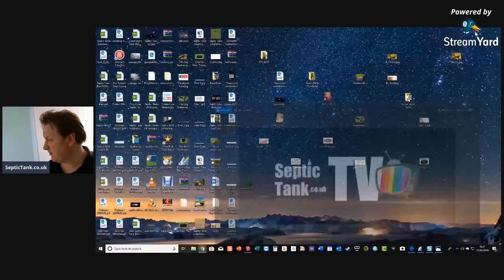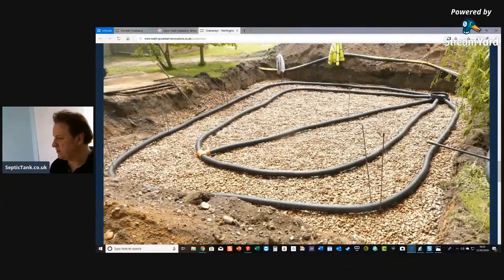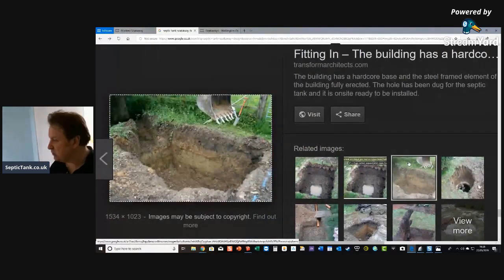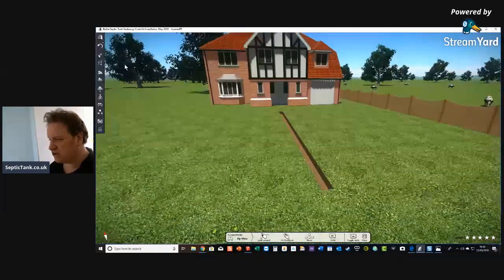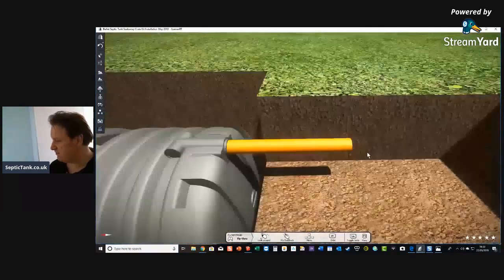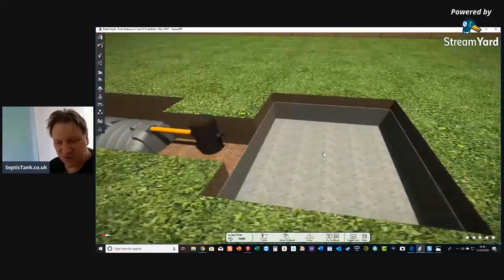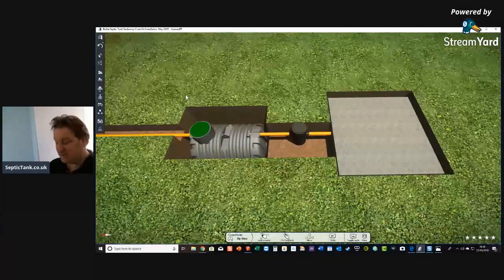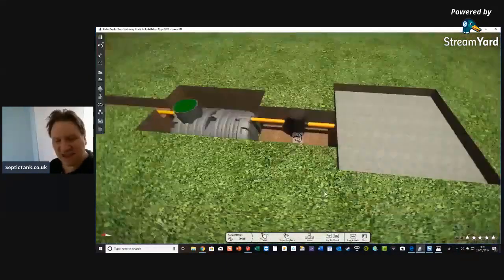How To Install A Septic System - Septic Tank Installation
Would you like to know how to install a septic tank and soakaway ?
Would you like to know which septic tank should you should choose?
Would you like to know which soakaway you should choose?
Would you like to know which is the easiest and best way to install a septic tank and soakaway?
In this live broadcast I will show you how to install a septic tank. I will show you how to install a septic tank. I will even show you the best septic tanks and soakaway products to install.
This live broadcast will save you time and money.

Translated titles:
एक सेप्टिक सिस्टम कैसे स्थापित करें-स

செப்டிக் அமைப்பை எவ்வாறு நிறுவுவது-ச

Cómo instalar un sistema séptico-Instalación del tanque séptico

So installieren Sie ein Abwassersystem-Installation des Abwassertanks

Comment installer une fosse septique-Installation d'une fosse septique

Como instalar um sistema séptico-Instalação de fossas sépticas